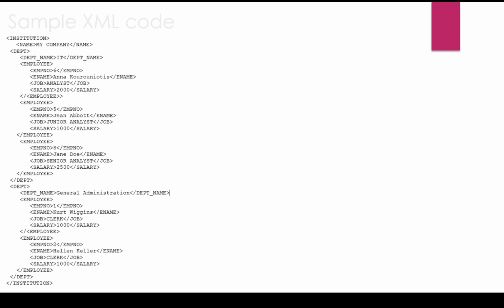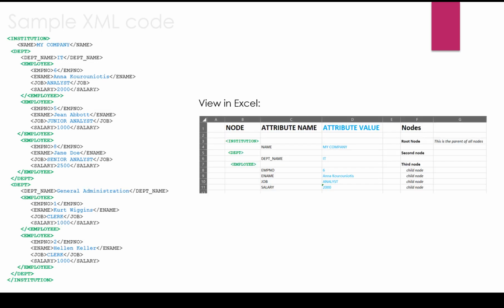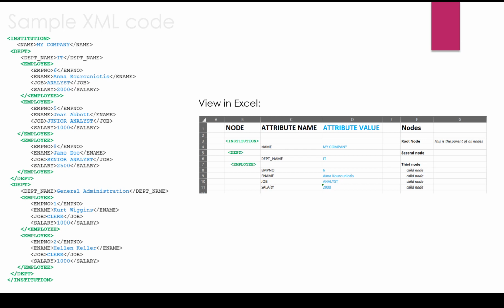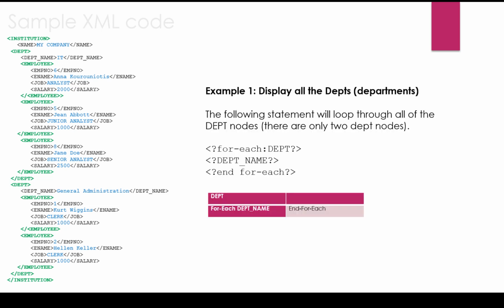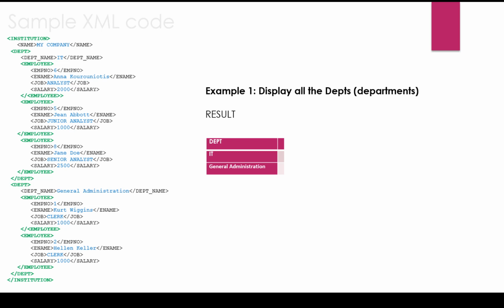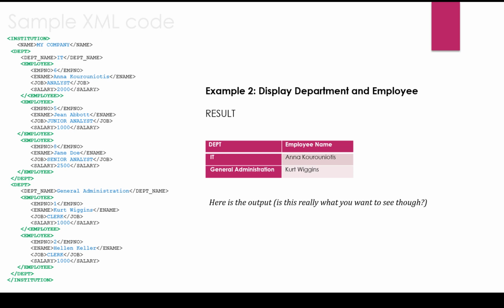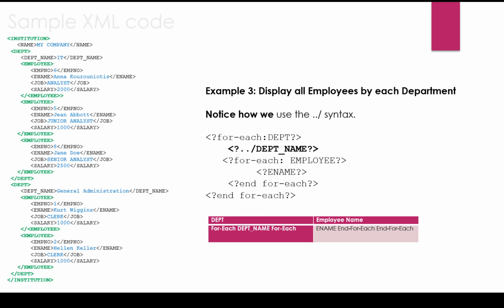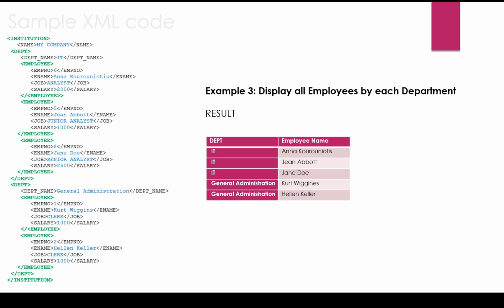De-mystifying the "For Each" Loop in BI Publisher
In this video I take you through three examples of how to use the For-Each loop or statement in BI Publisher.